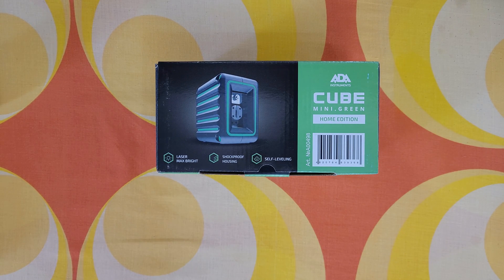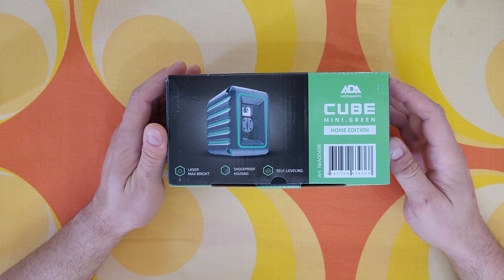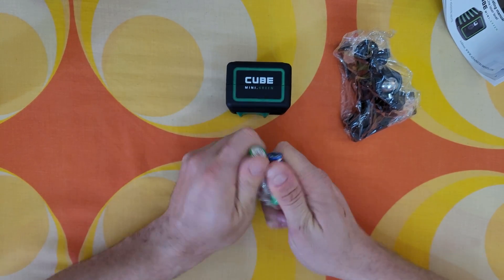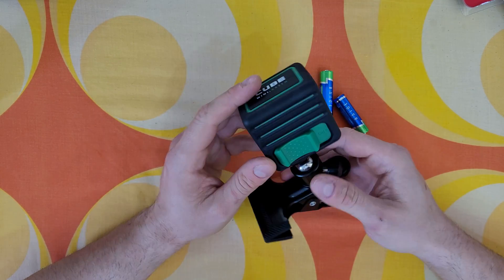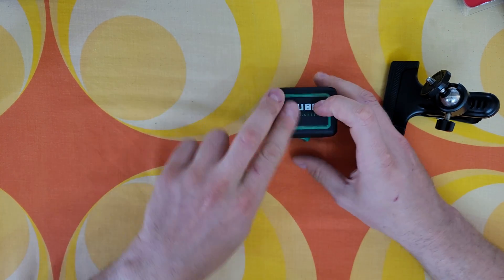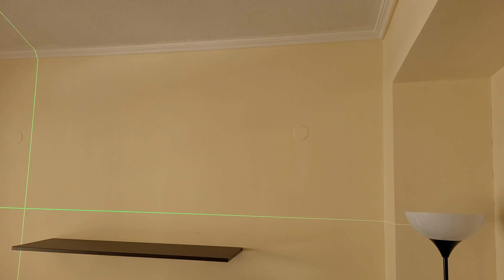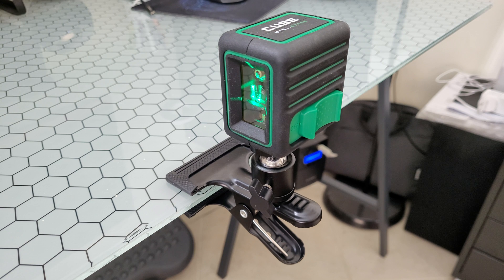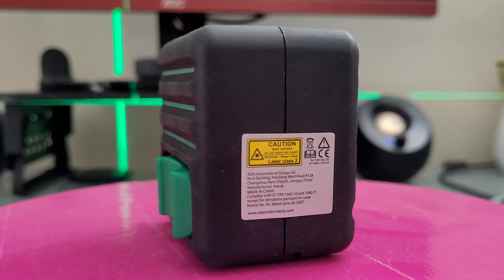Line laser ADA CUBE MINI GREEN HOME EDITION TESTING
Laser Distance Meter ADA COSMO 70